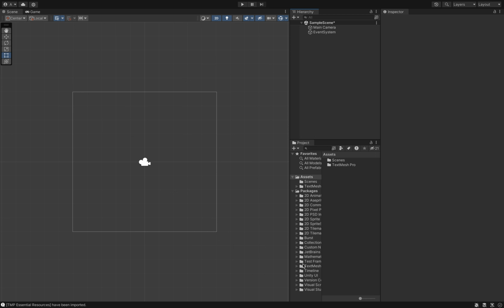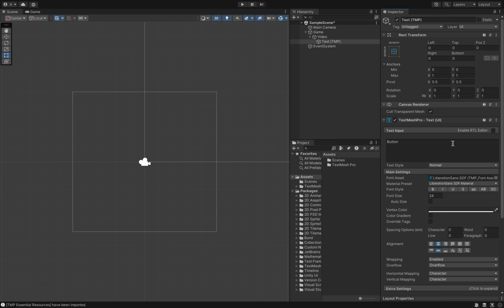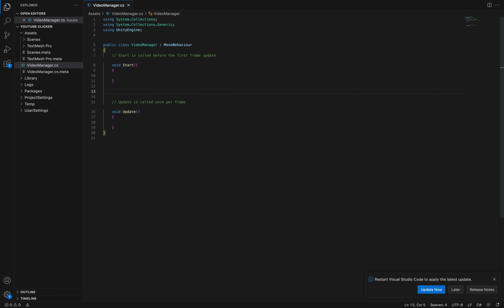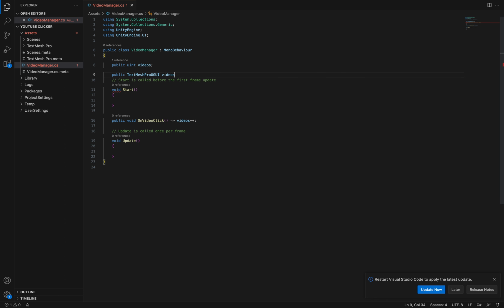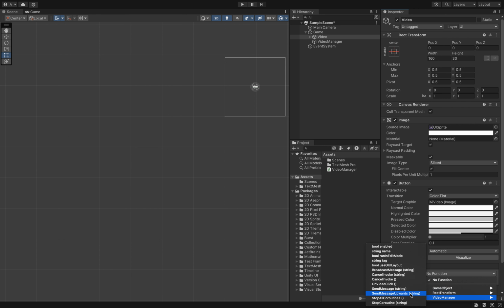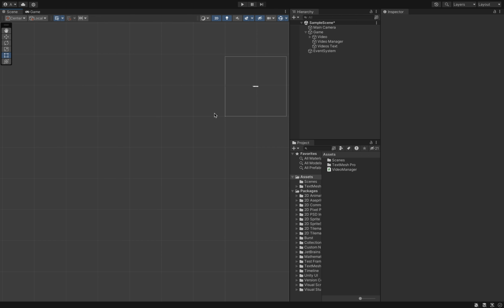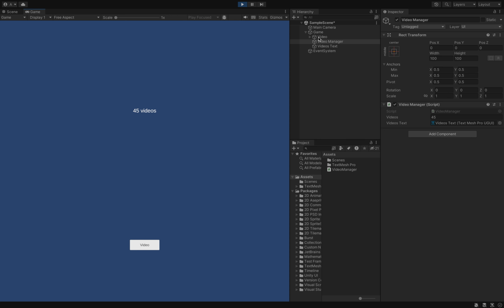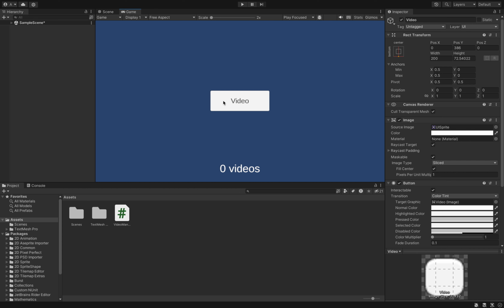How to make an Idle Game in Unity